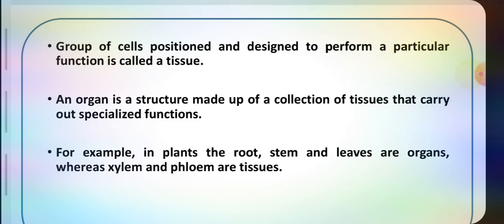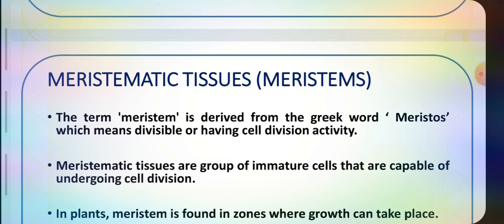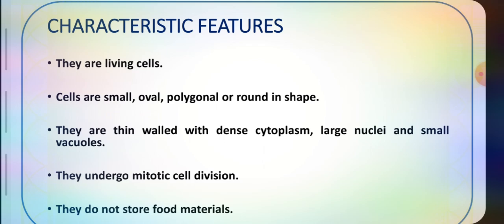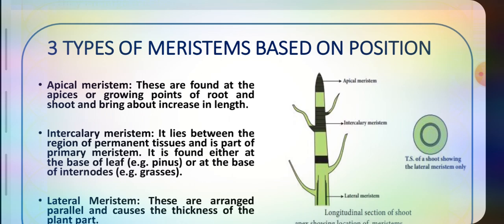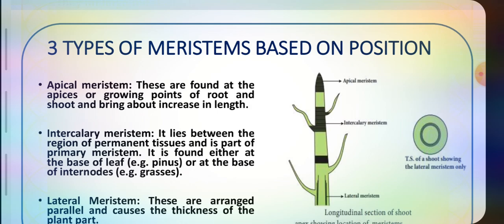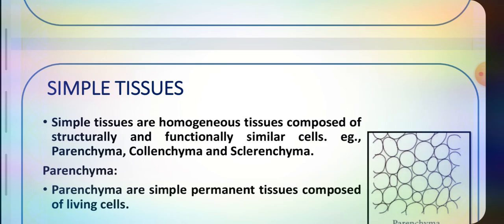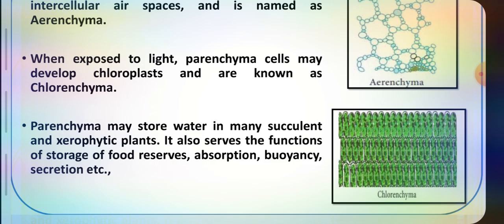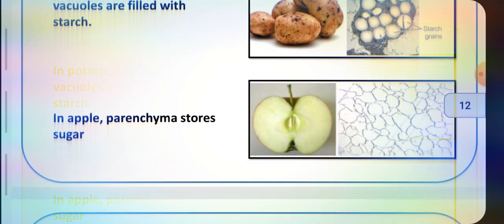Organisation of Plant Tissues | Botany | 9th standard | TNSCERT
Organisation of Plant Tissues

Botany

9th standard

TNSCERT

Learn with Christopher